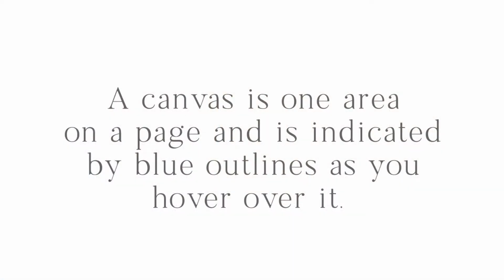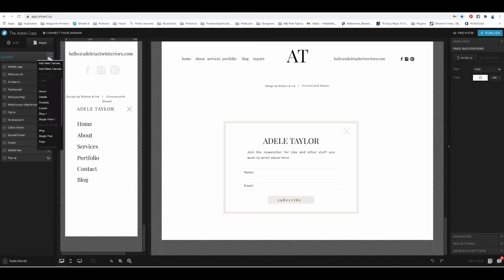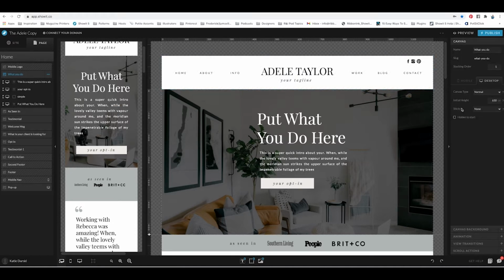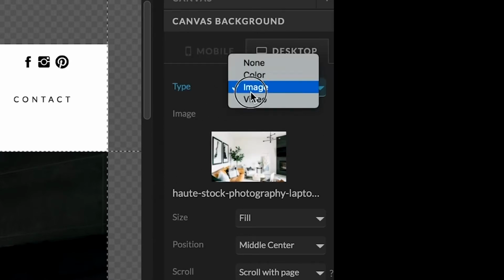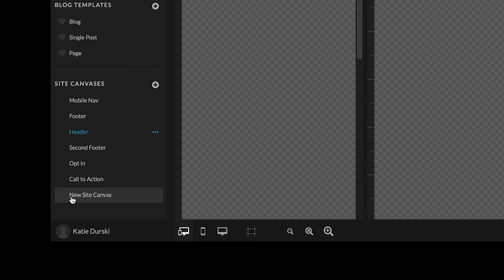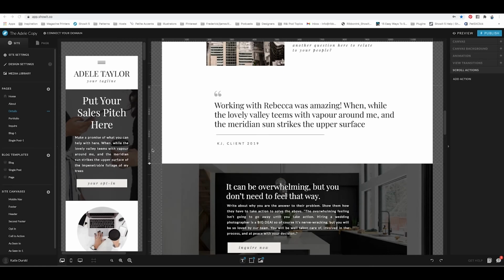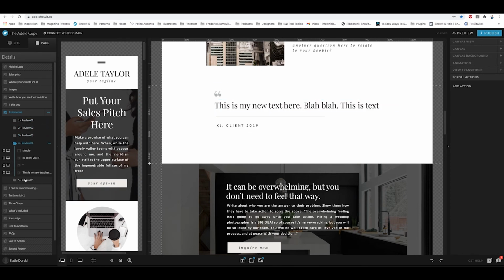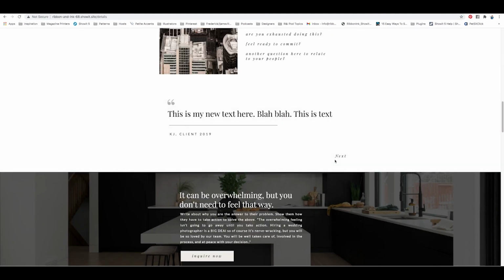Showit Website Tutorial | Using Canvases, Site Canvases, and Views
Showit Website Tutorial | Using Canvases, Site Canvases, and Views / how to / using the showit app